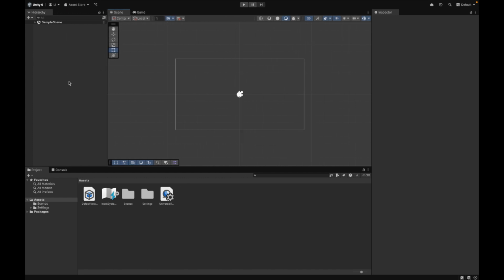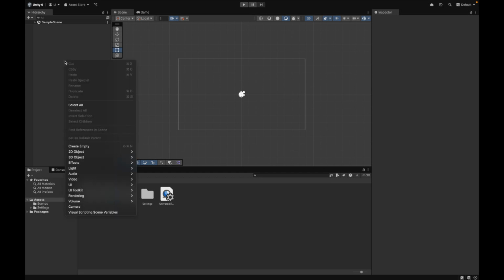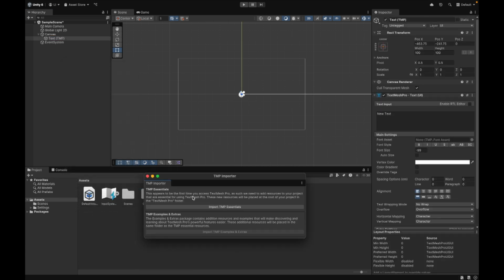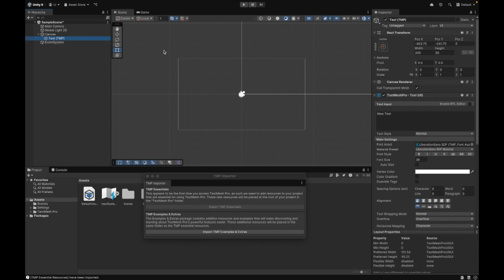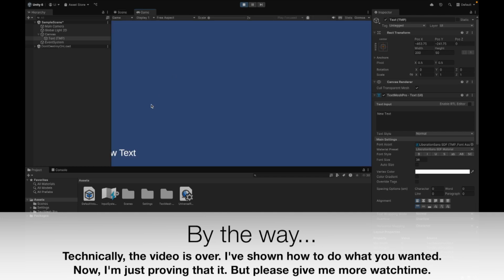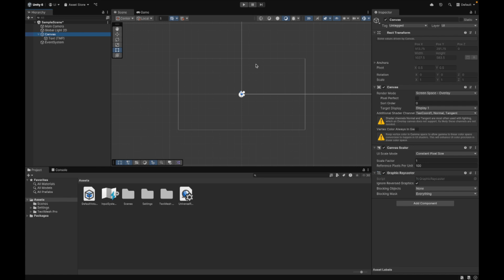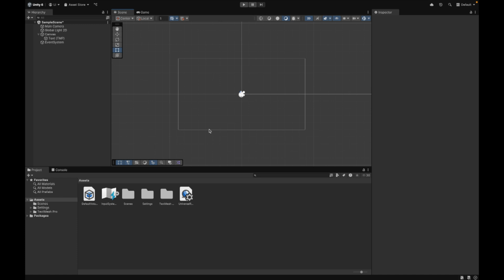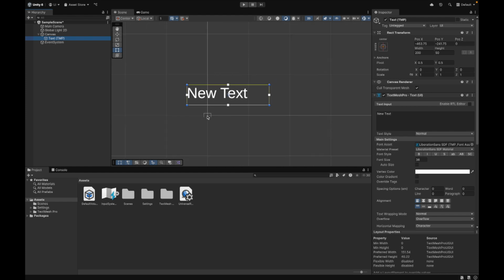Ep 4 - How to Add Text to Unity 2D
Are you stuck on how to add text to your game screen in Unity? Well, I will show you how it's done.